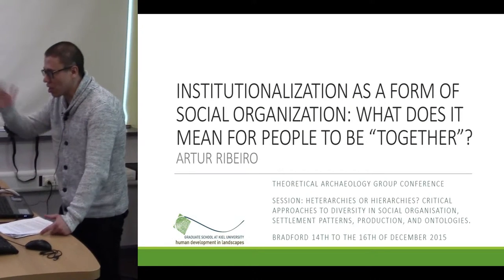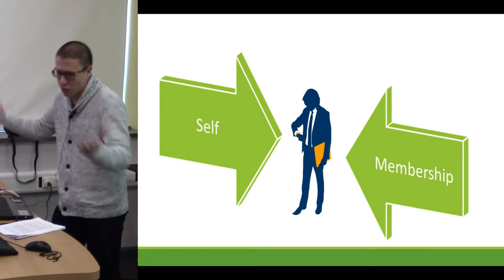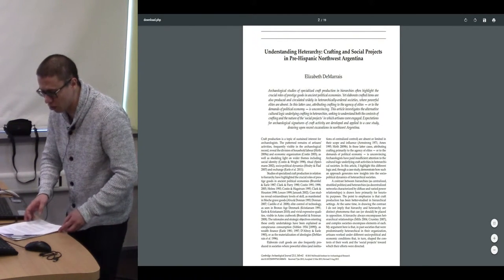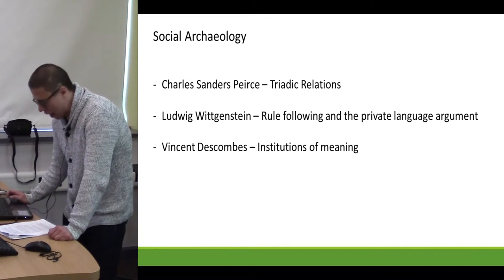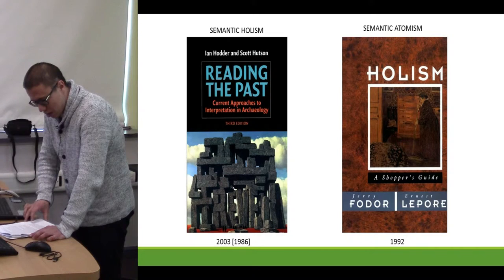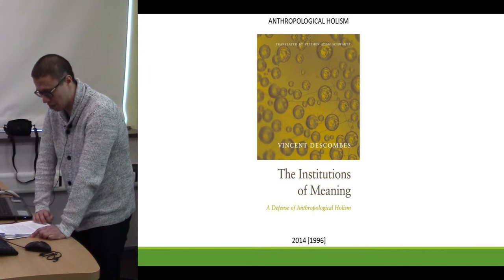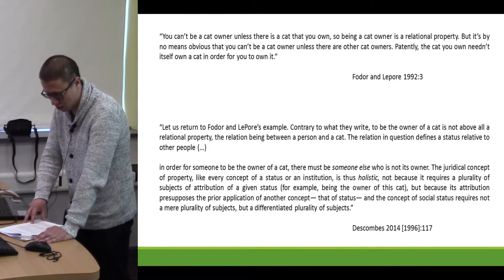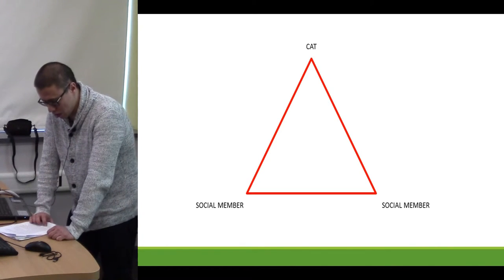Institutionalization as a form of social organization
Understanding how societies develop through time remains to this day one of the central aims of archaeology. In this effort, many ideas pertaining to sociality have been put forward. However, as Timothy Webmoor and Christopher Witmore have pointed out (2008), after several decades of research into social behaviour, we have fallen into a theoretical bog where the term ‘social’ has lost most of its original meaning. We have yet to understand, as Richard Sennet puts it, what it means for people to be ‘together’ (2012). The idea commended in this paper is that a society is ultimately a combination of institutions that are formed when people reach an agreement on how to act. Based on the work of
Ludwig Wittgenstein, Charles Sanders Peirce, and Vincent Descombes, I will argue that societies develop through triadic relations in which at least two individuals establish a social
relation by agreeing to a third element: an institution of meaning (Descombes 2014). Essential to this argument is the Wittgensteinian notion of ‘rule-following’ where one can only be part of an institution if one knows how to behave according to certain rule. In archaeology, this would translate into an approach that seeks to reconstruct the institutions where hierarchical and/or heterarchical development is facilitated. For instance, it is only possible to have a hierarchical development if a given society has institutionalized ranks of authority: for a person to be recognized as a king there must be an agreement to recognize the rule of one person over its subjects, i.e. a monarchy. With regards to heterarchy, one would need to recognize those institutions that do not necessarily lay claim over power and authority, like the institutions of craftsmanship. While there are limitations to the notion of institution of meaning, it manages to reduce the
“messiness” that is the link between the free-standing agent and the structures that organize societal life. Furthermore, it ultimately extends the term ‘society’ to signify not just a collective of individuals but to a deeper understanding of what it ultimately means to be together.
Descombes, V. (2014) The institutions of meaning. Cambridge (MA): Harvard University Press.
Sennet, R. (2012) Together: The rituals, pleasures and politics of cooperation. London: Penguin Books.
Webmoor, T. and Witmore, C.L. (2008) Things are us! A commentary on human/things relations under the banner of a ‘social’ archaeology. Norwegian Archaeological Review 41 (1):
53-70.

Artur RIBEIRO (University of Kiel, Germany)